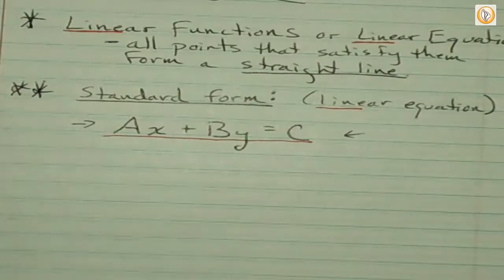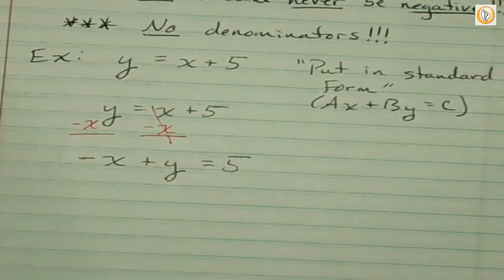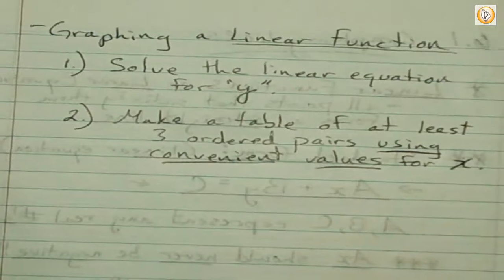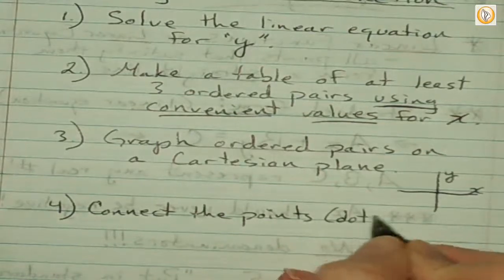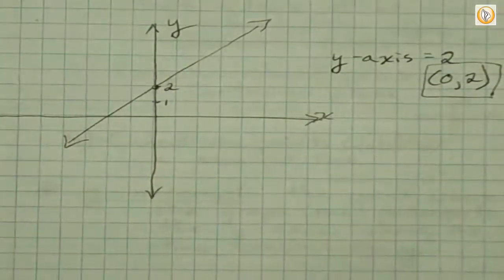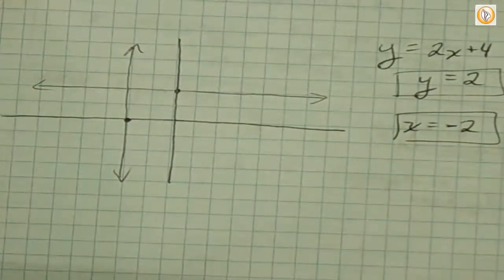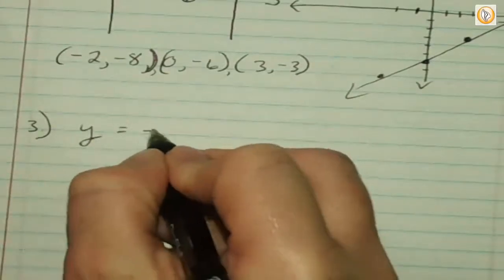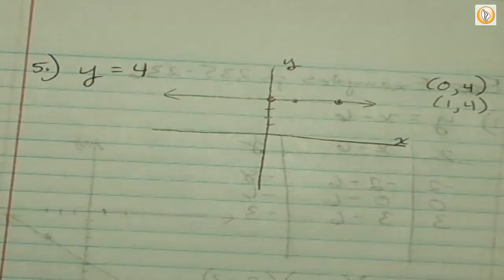Alg 1 6.1 Graphing Lines Part 1